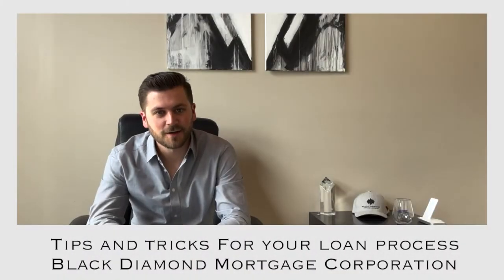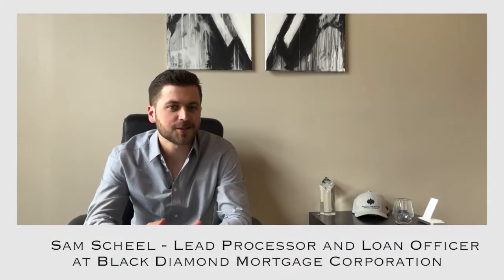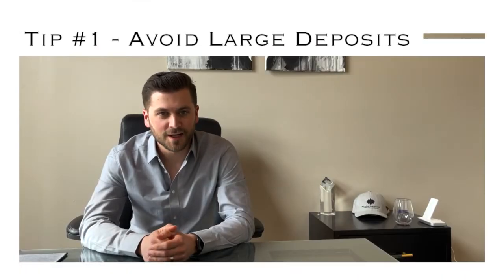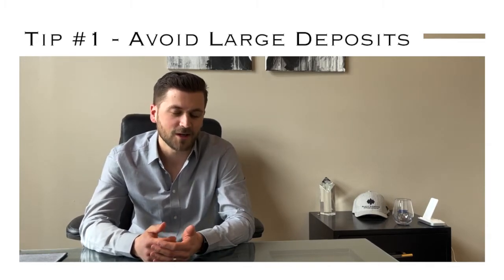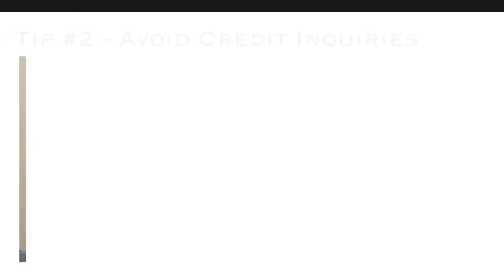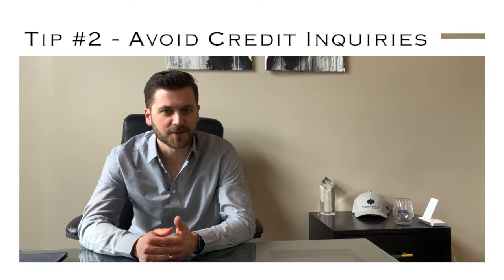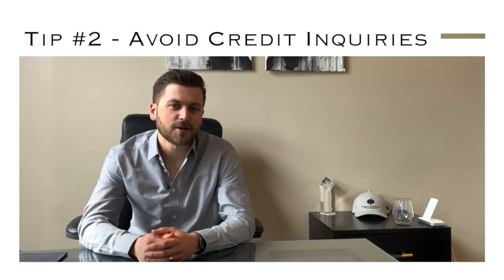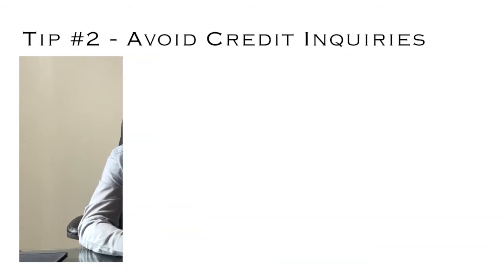Loan Processing Tips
Throughout the loan process, there are things that can speed up the loan closing, or slow them down. Sam, our lead Processor and a Loan Officer here at Black Diamond Mortgage, goes over a few things that he sees on a regular basis while working with loans in process.

Tip 1 - Avoid Large Deposits. It is essential that you avoid large deposits into your accounts as these deposits need to be sourced. Meaning, we have to show where those funds came from. Cash is also hard to source and this can be difficult and time consuming to do. Talk to us before making any large deposits.

Tip 2 - Avoid Credit Inquiries. Now is not the time to go shopping for a new vehicle or get new credit cards. All of these inquires have to be explained and any new debt can cause an issue with your debt to income ratios, which can disqualify you from the loan. It is important to talk to us if something needs to happen during the mortgage process.